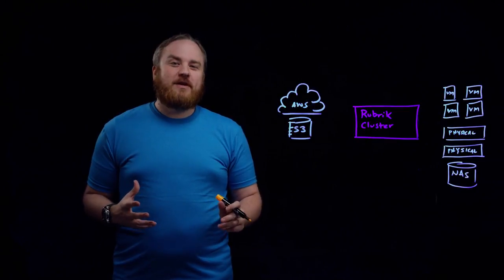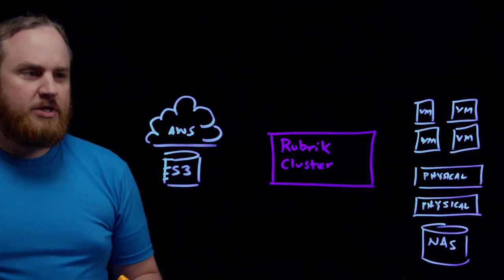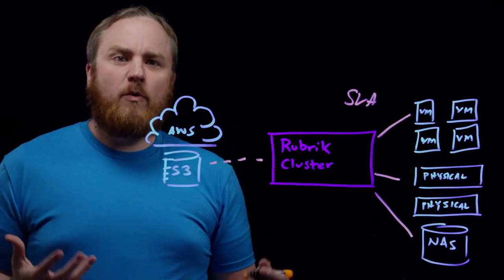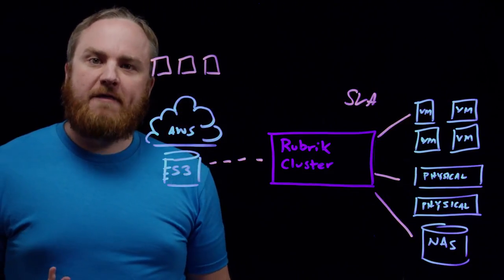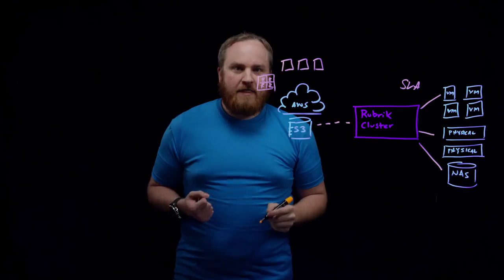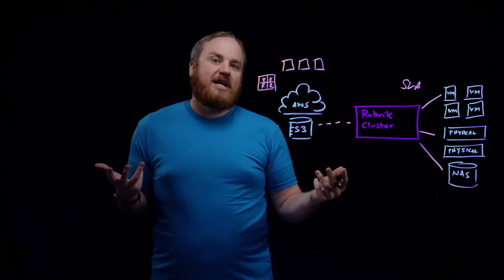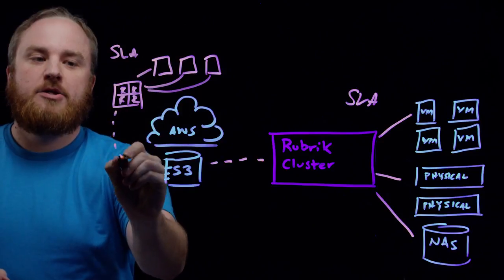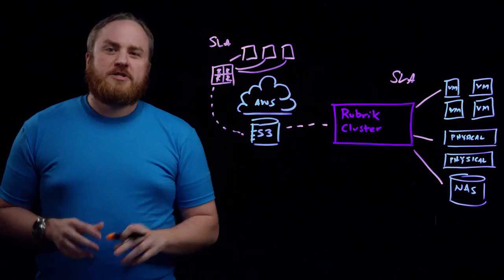Rubrik Cloud Clusters Technical Overview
Chris Wahl, Chief Technologist at Rubrik, provides an overview of protecting your cloud-native applications with Rubrik. Leverage simple, policy-driven data management across all your environments.